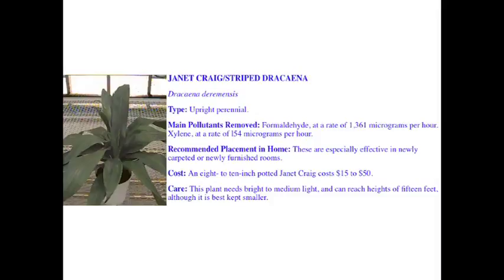What's in our Air? Part 3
Environmental Stewardship Series
Dr. Ling O'Connor, PhD.